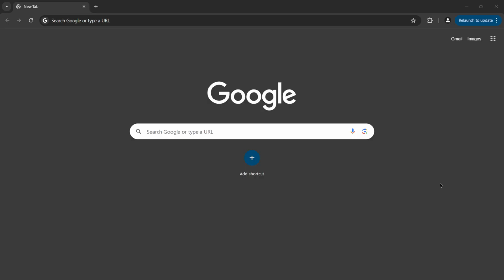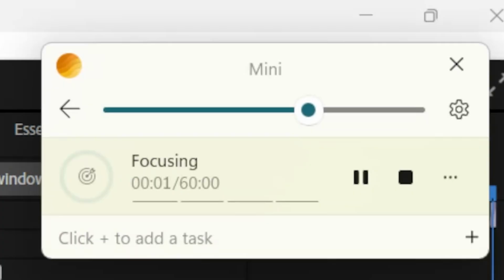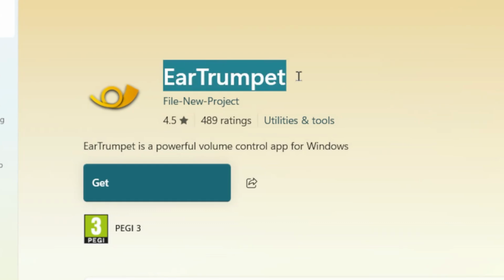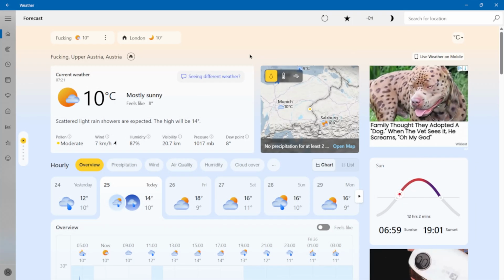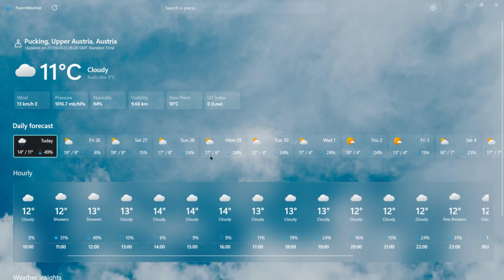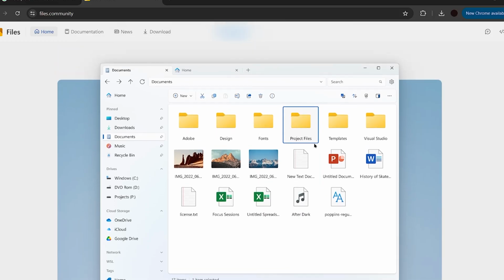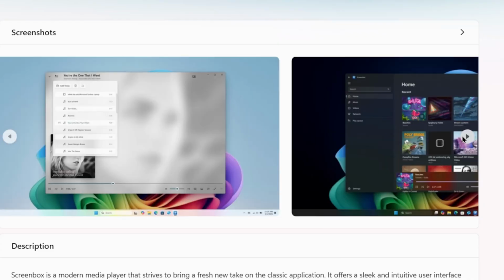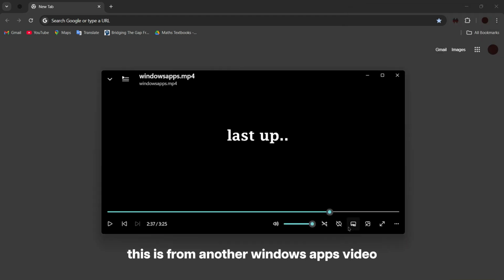8 INCREDIBLE Windows Apps that you did know about!!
These Windows apps genuinely changed my life—and they’ll change yours too. Whether you're a student, creator, or productivity junkie, this lineup will transform how you work, focus, and stay organized.

🧠 Zenkit – Organize your entire life, not just your day. Tasks, meetings, ideas—all in one calm, collaborative space.
🔍 Fluent Search – The Spotlight search Windows should’ve had. Find files, tabs, apps, and more—instantly.
🎧 Ambie – Mix ambient sounds + Pomodoro timer = deep focus mode unlocked.
🔊 EarTrumpet – Control volume per app. Send Discord to your headset, Spotify to your speakers.
🌤️ Fluent Weather – Beautiful, ad-free forecasts with LiveTile support.
📁 Files App – A modern File Explorer with dark mode, cloud integration, and buttery animations.
🎥 OBS Studio – Record smooth footage like a pro (yes, even this video).
📺 ScreenBox – A sleek media player with multitasking features and screenshot tools.